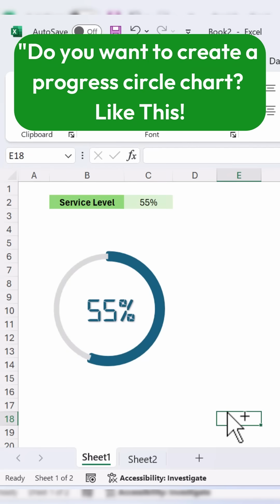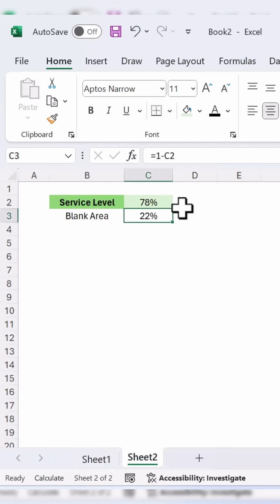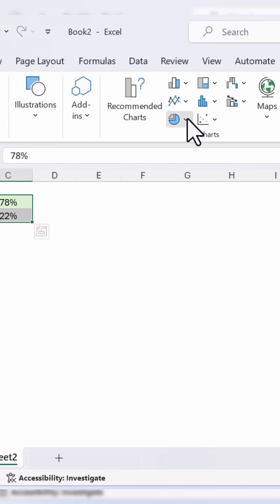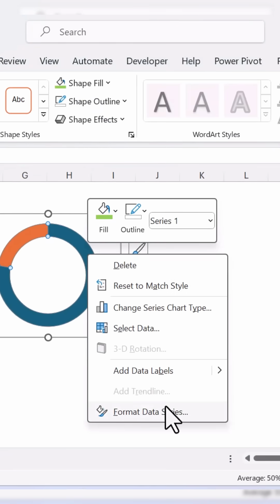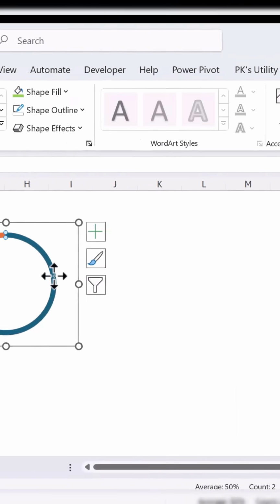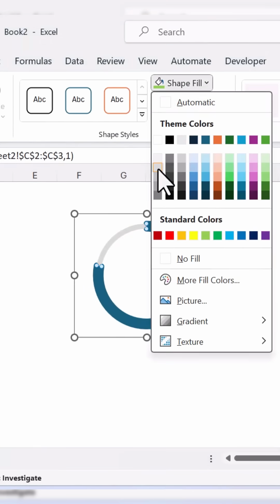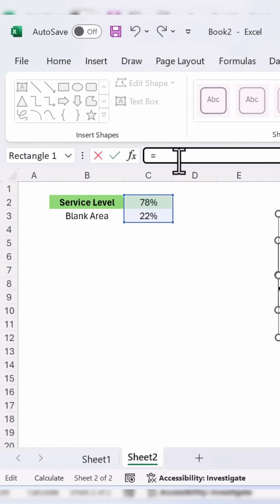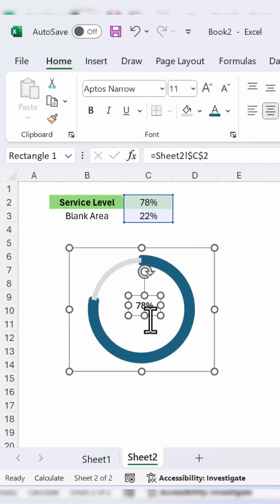Quick Excel Mastery: Progress Circle Charts in Seconds!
Unlock the power of data visualization with Excel Mastery! In this tutorial, learn how to create stunning Progress Circle Charts in just seconds using Excel. With our expert tips and tricks, you'll be able to impress your colleagues and clients with your newfound skills. Whether you're a beginner or an advanced Excel user, this video will show you how to take your data to the next level. Get ready to master the art of Progress Circle Charts and take your Excel game to new heights!